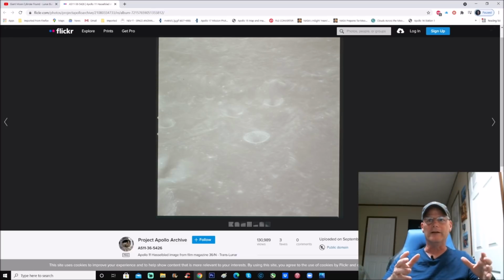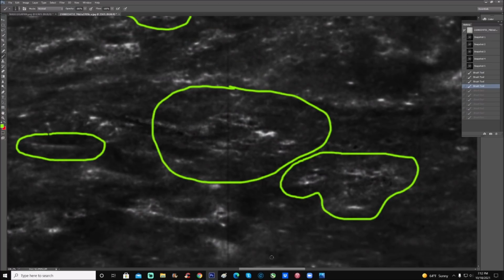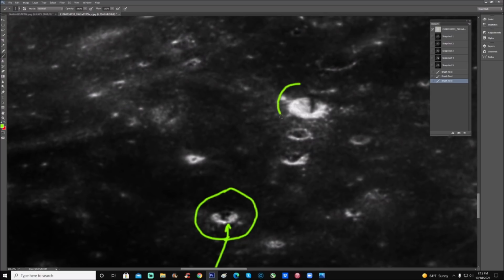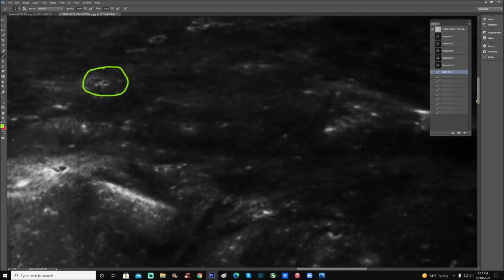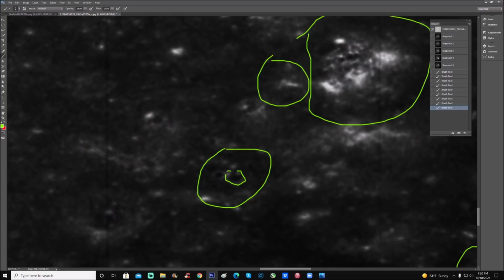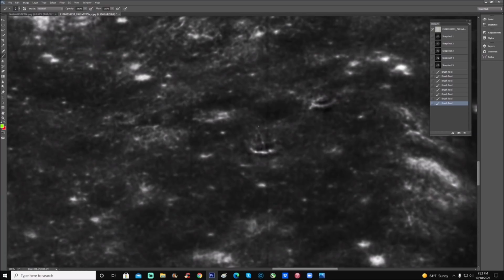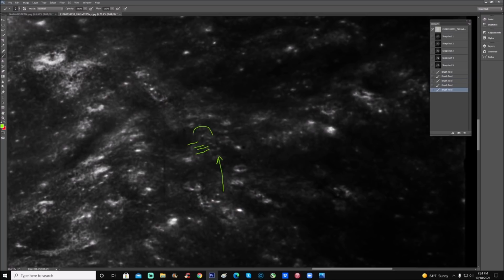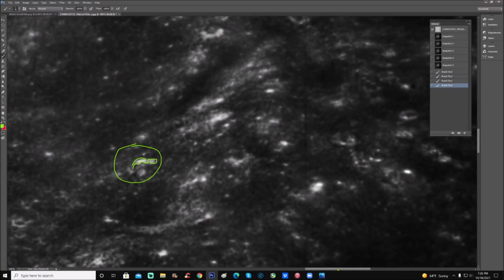Structures On The Moon And Here's Proof! ~10/19/2021